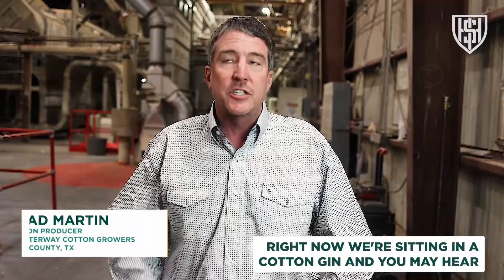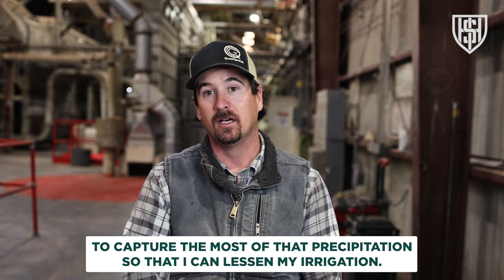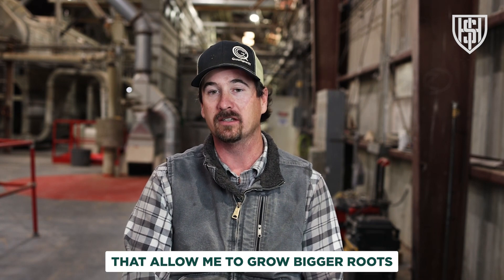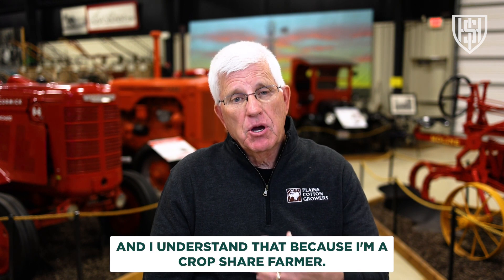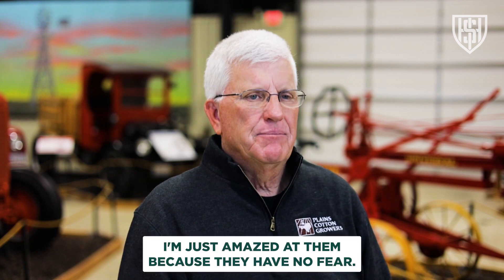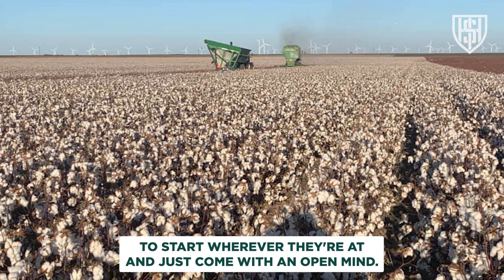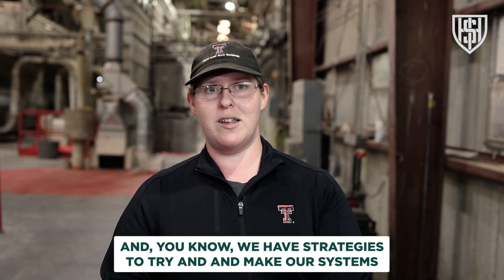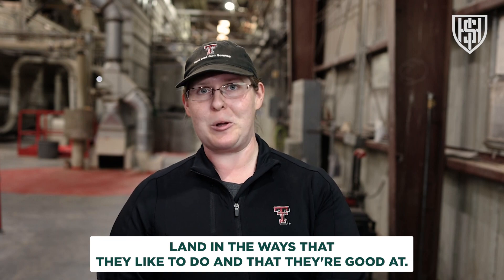Regenerative Agriculture in West Texas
Regenerative Agriculture in West Texas joins Texas Tech University Assistant Professor Dr. Lindsey Slaughter; Jon Jones and Jeremy Brown of Broadview Agriculture; and Brad Martin and Andrew Hurt of Quarterway Cotton Growers in examining the benefits of using cover crops and other regenerative practices in a water-limited production system.

In this video series, Texas cotton producers and other industry experts share their insights on using regenerative farming practices to grow cotton and discuss why building soil health is crucial for a sustainable and resilient future.

This video series is made possible through the generous contributions of the supporters of the U.S. Regenerative Cotton Fund. The U.S. Regenerative Cotton Fund is an industry-first initiative to assist farmers in implementing regenerative agricultural practices across the U.S. cotton belt; drawing down one million metric tons of carbon dioxide equivalent from the atmosphere by 2026. To achieve this goal the Fund seeks to empower growers and their advisors with locally relevant technical knowledge, economic information, and decision support tools. To learn more about the Fund’s key initiatives